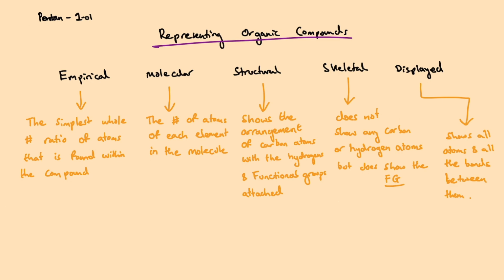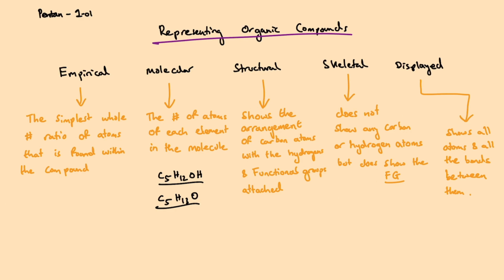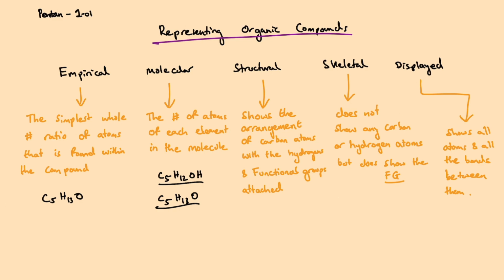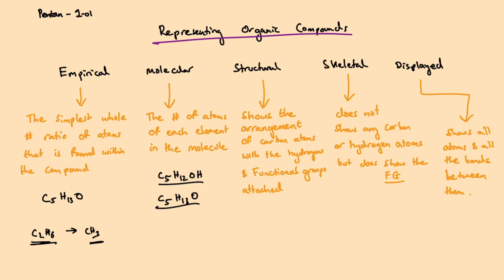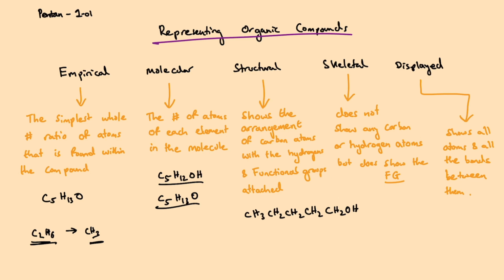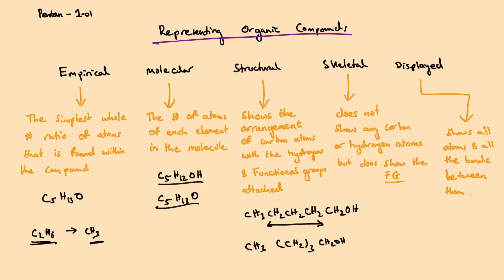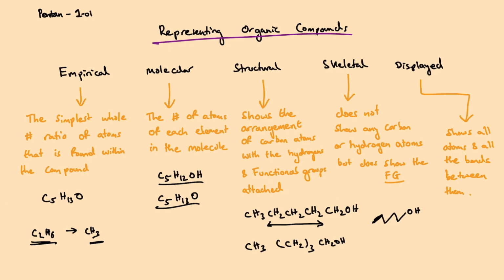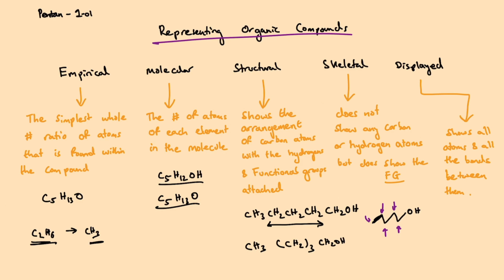How to represent organic compounds - Empirical, Molecular, Displayed & More!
In this video I'll be explaining how to represent and draw organic compounds using the different formulas and methods such as:

Empirical Formula, Molecular Formula, Structural Formula, Skeletal Formula, & Displayed Formula.